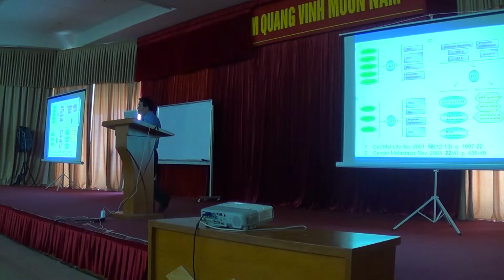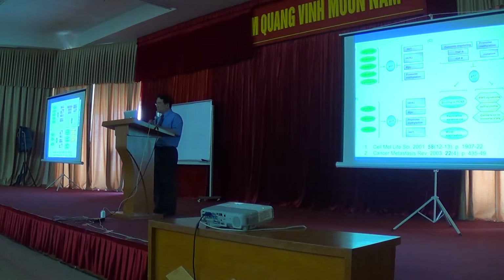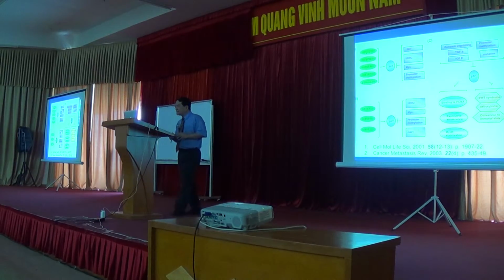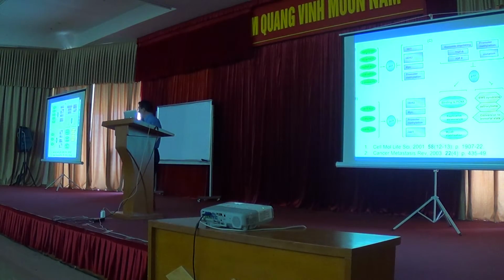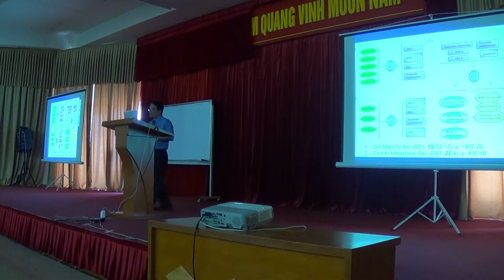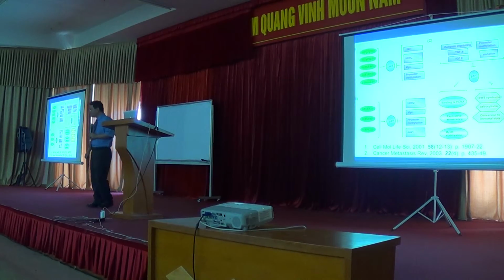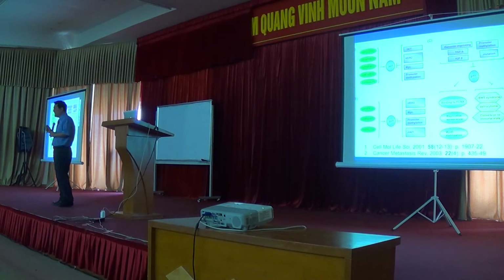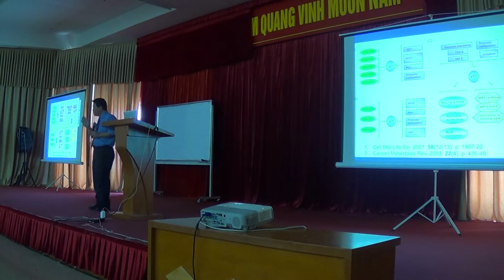CCSTI-Lecture-20140811-Chiều Part 6